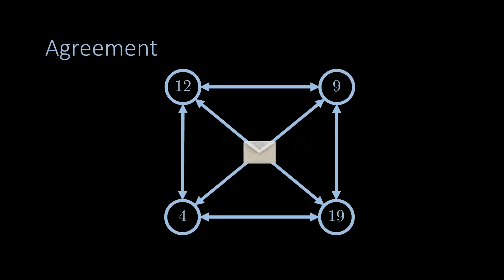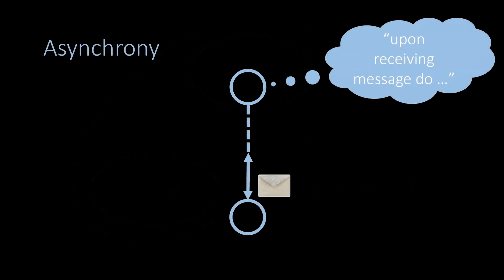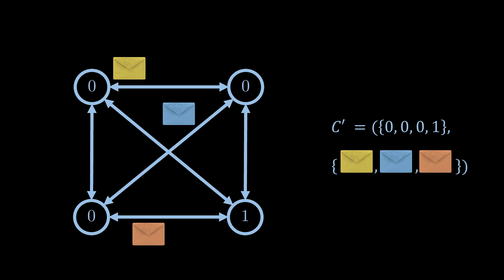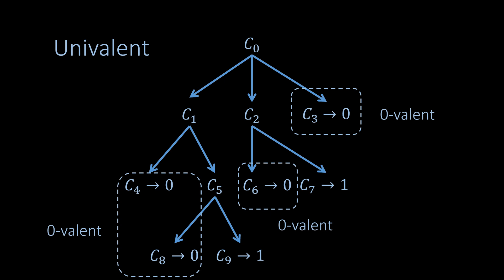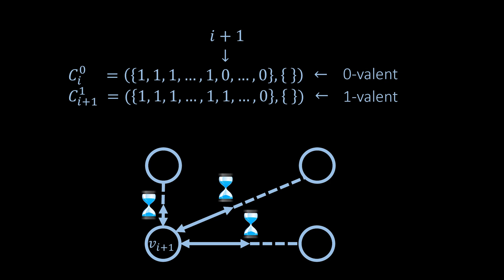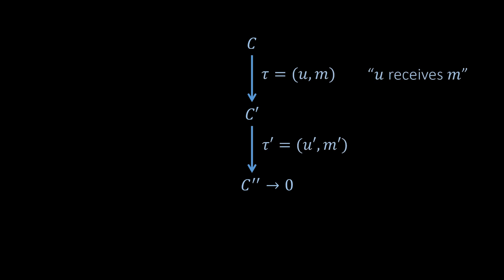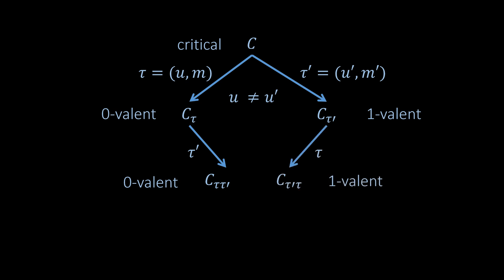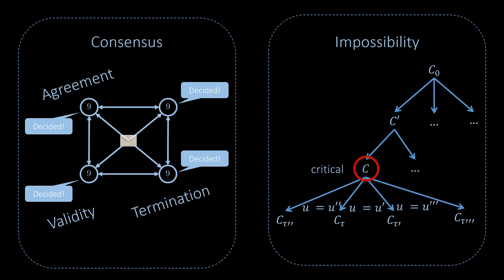Impossibility of Consensus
In this video we study the famous consensus problem in distributed systems. In particular, we will show that achieving consensus is impossible under certain conditions. This is one of the most famous proofs in distributed computing.